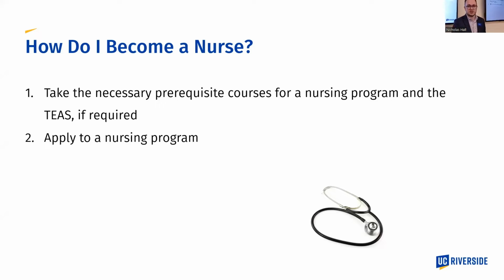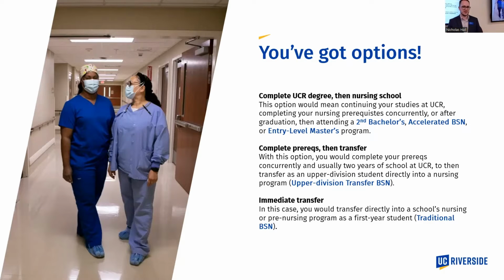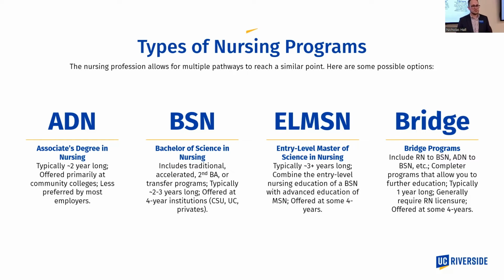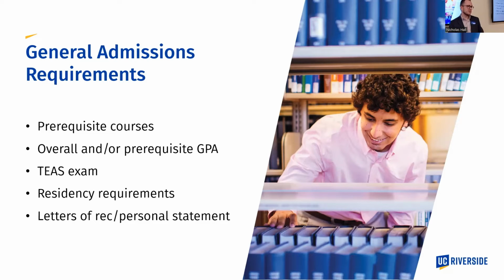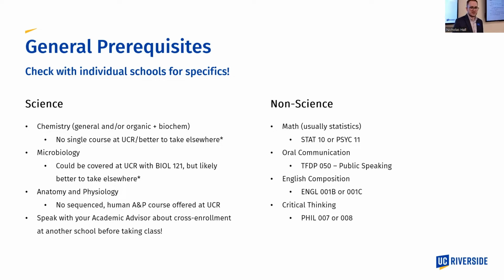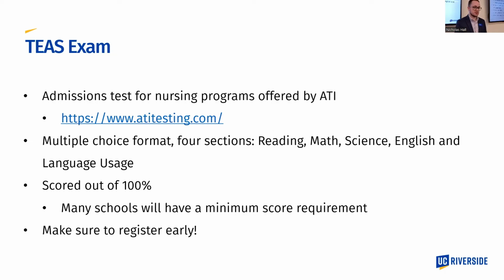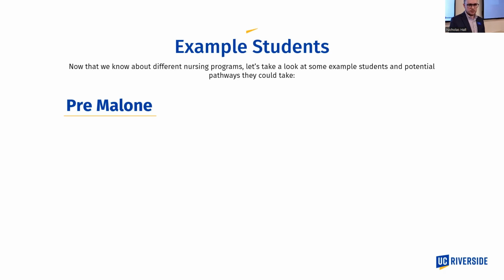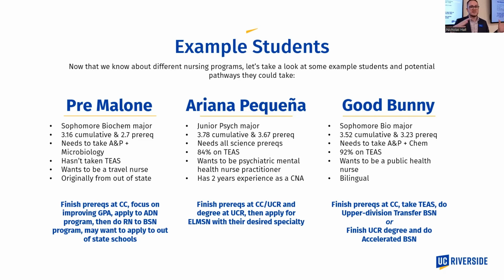Nursing Programs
This workshop goes over what nursing school pathways there are and the necessary requirements for admission.